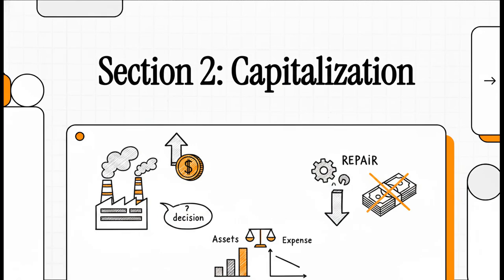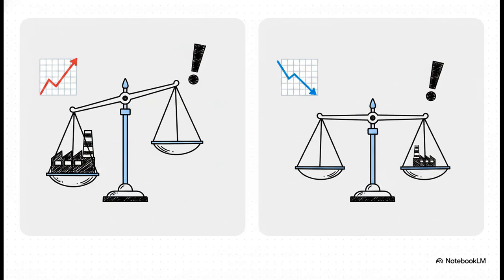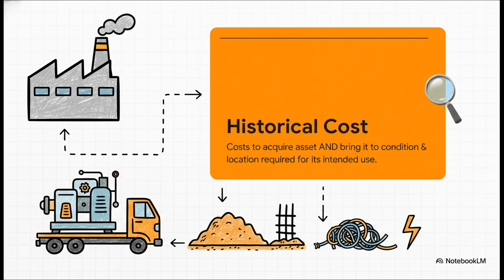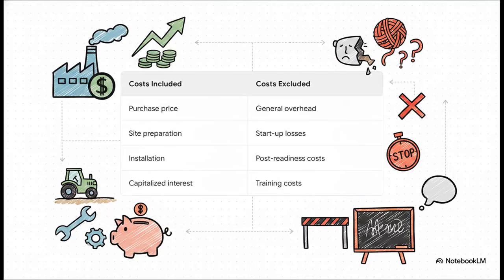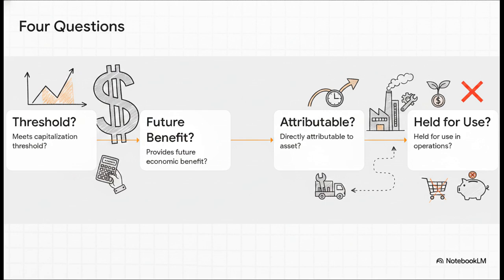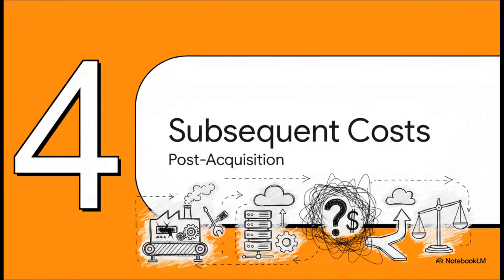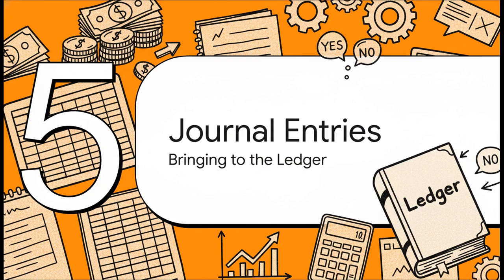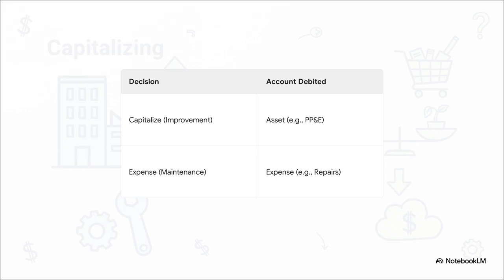ASC 360 PPE Training #02 — Capitalize vs. Expense Decision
The capitalize vs. expense decision is the most consequential judgment in PP&E accounting — getting it wrong misstates both assets and the income statement. This lesson covers every cost component included in (and excluded from) PP&E cost, a four-question decision framework, and how to treat subsequent expenditures like repairs, overhauls, and improvements.

What you'll learn in this video:
• Which costs are included in PP&E historical cost — and which are always expensed
• The four-question capitalize vs. expense framework (apply to any expenditure)
• How to distinguish repairs from improvements, overhauls, and component replacements

📚 Part of: ASC 360 PP&E Training
🎬 Playlist: ASC 360 PPE Training
🎯 Audience: Intermediate — accounting staff, team leads, and finance practitioners
📌 Series 13 — PNJ Group Financial Statements Training Handbook